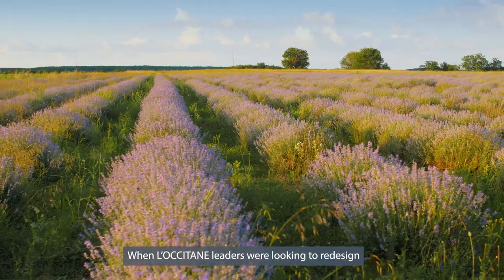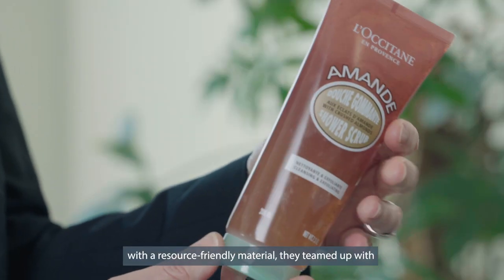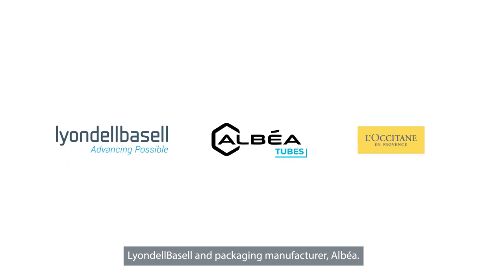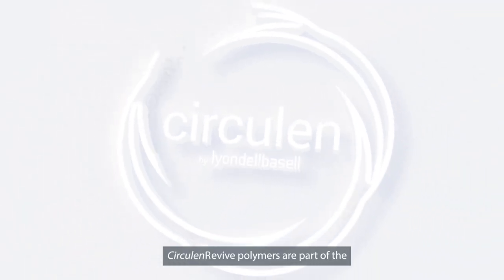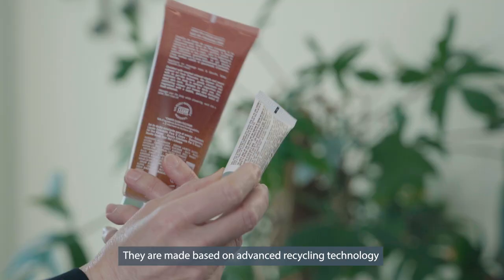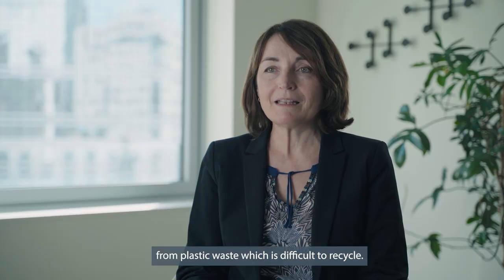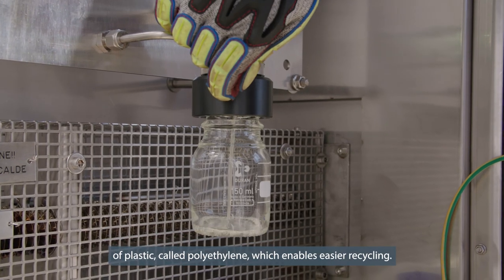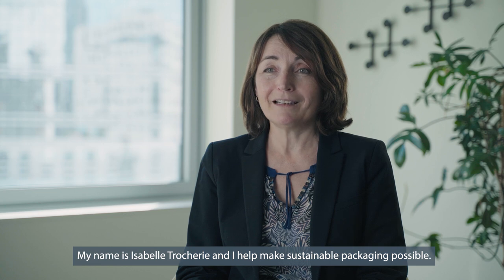Advancing Sustainable Packaging with L'OCCITANE